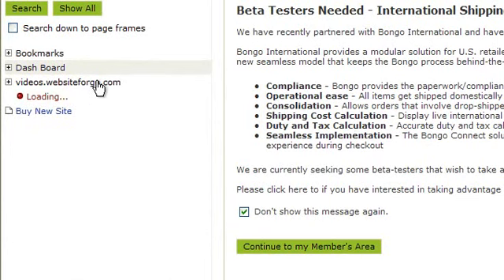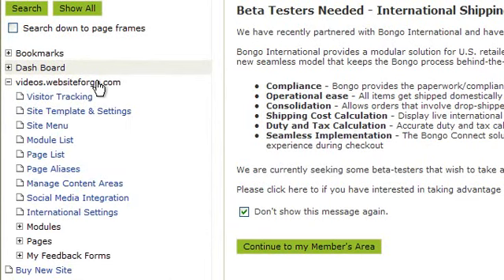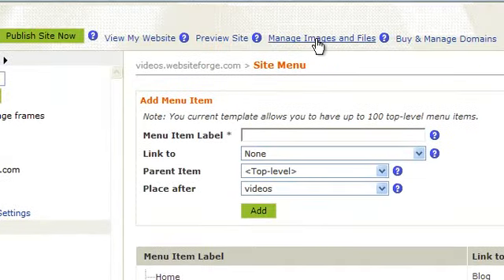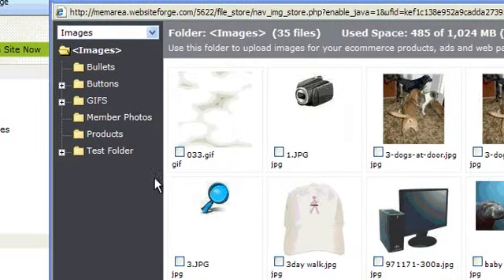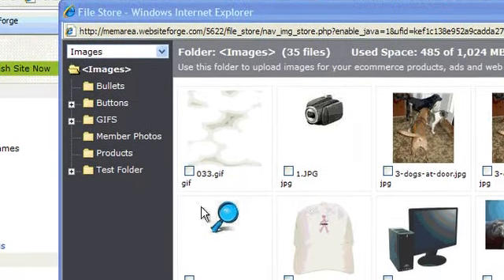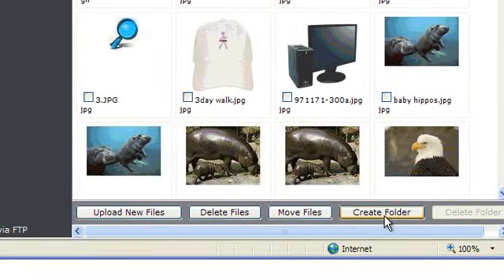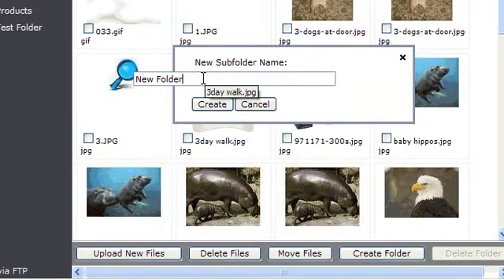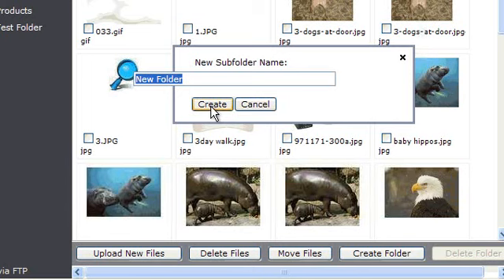Image Store Create New Folder - Websiteforge Ecommerce Website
This video will show you how to create a new folder in your websiteforge image store, this allows you to add new images to a new folder.